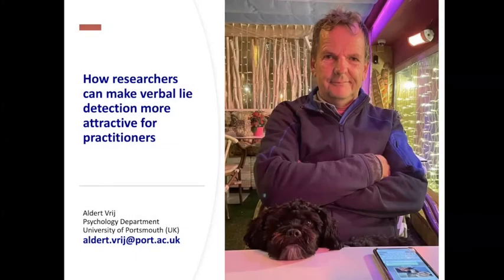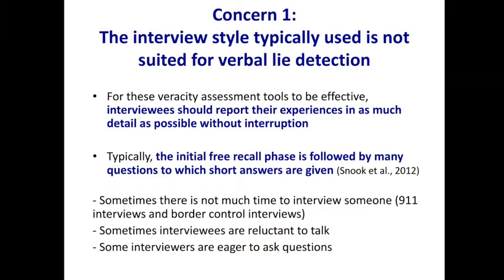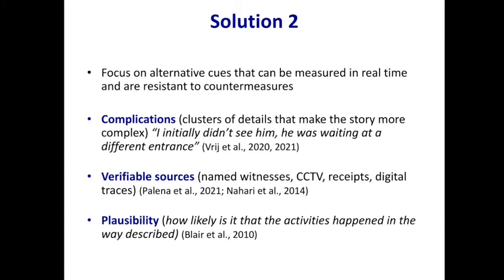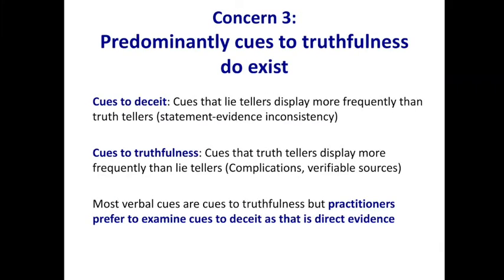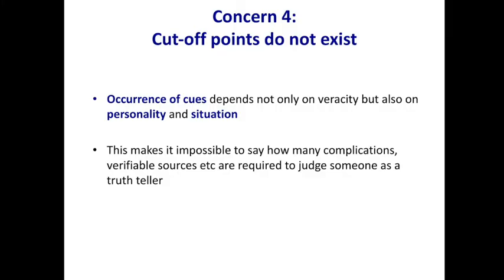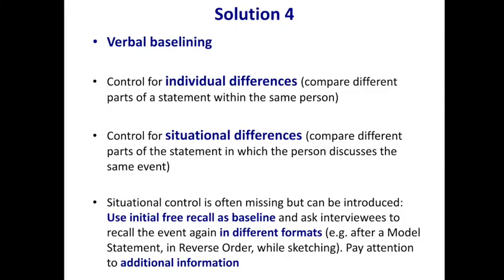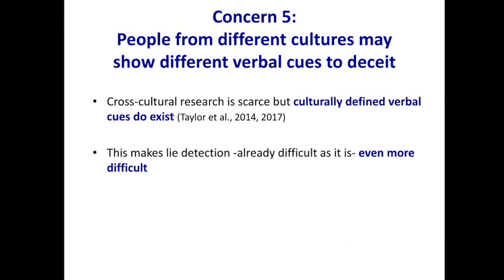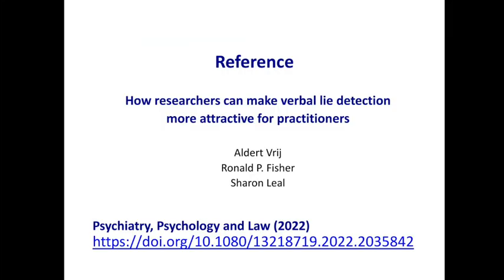Aldert Vrij - How researchers can make verbal lie detection more attractive for practitioners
Lies and Allies Tuesdays, February 1, 2022